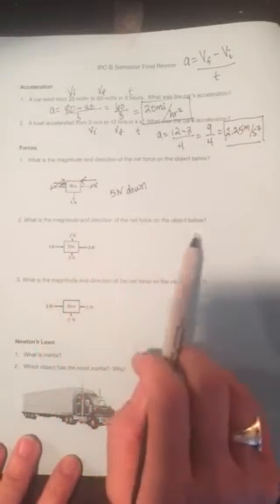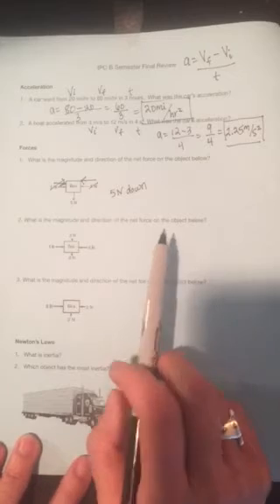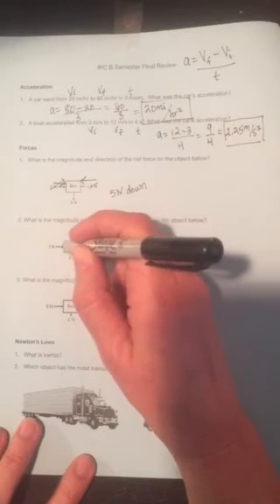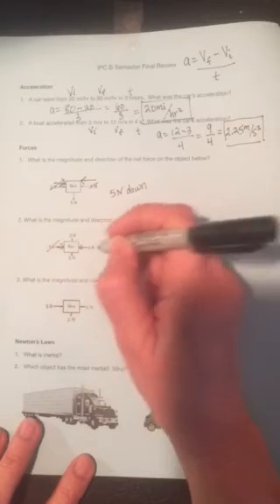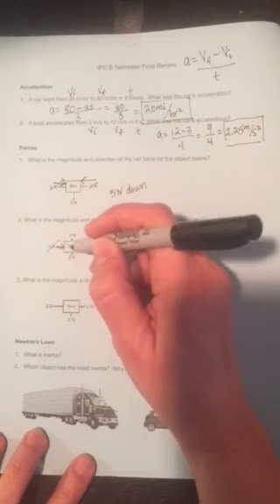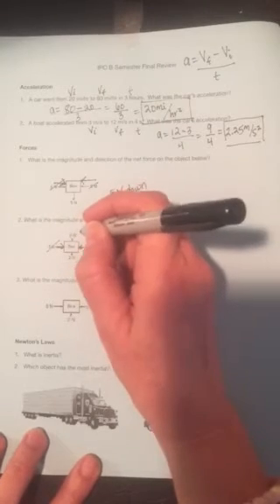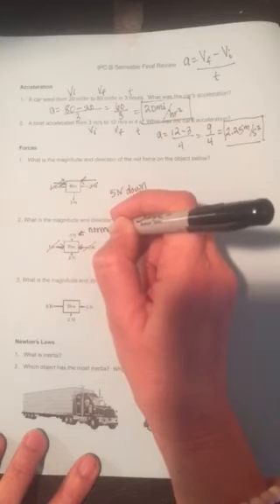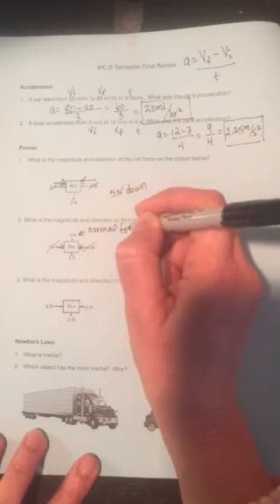Acceleration and Net Forces